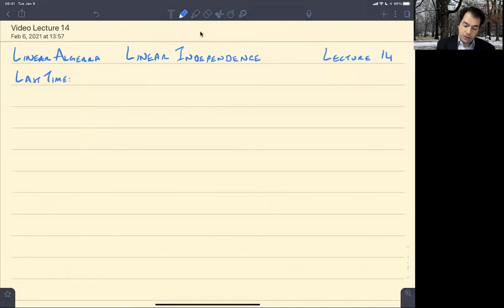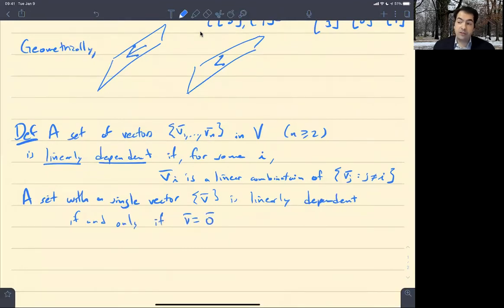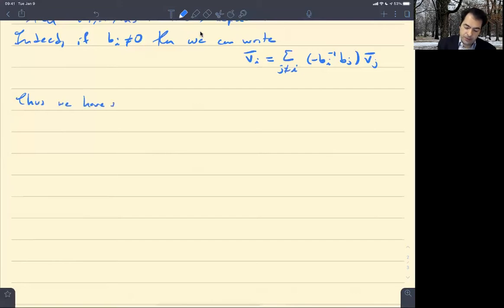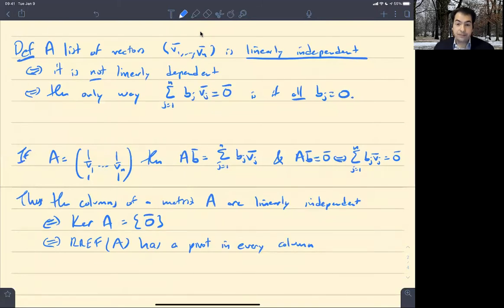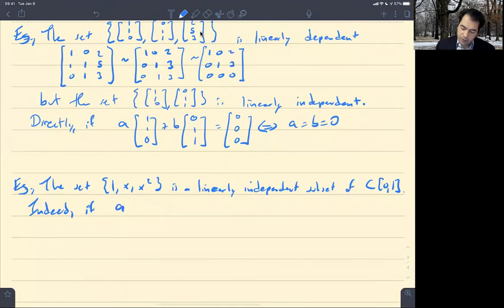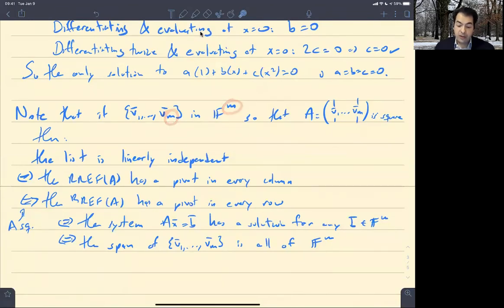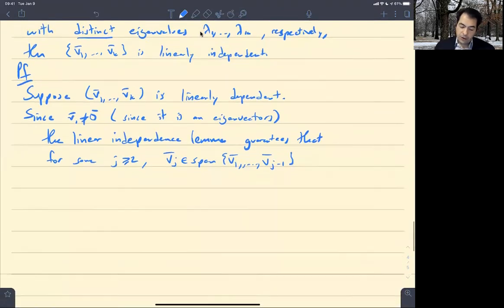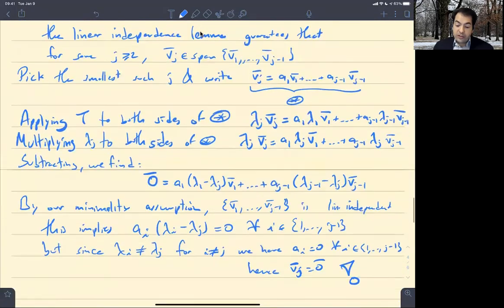Linear Algebra Lecture 14: Linear independence